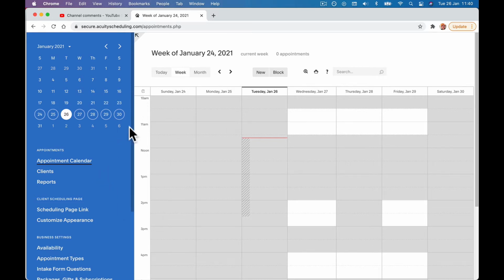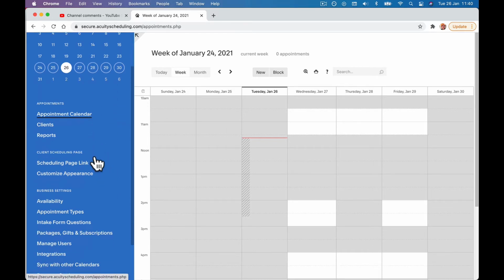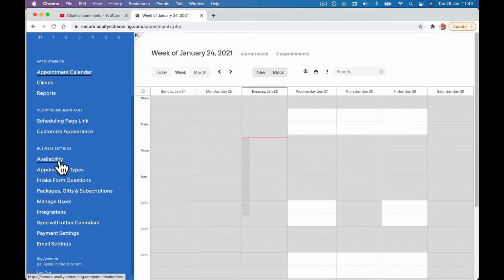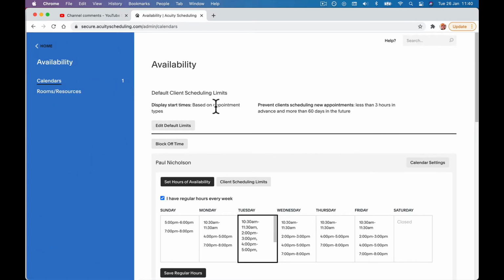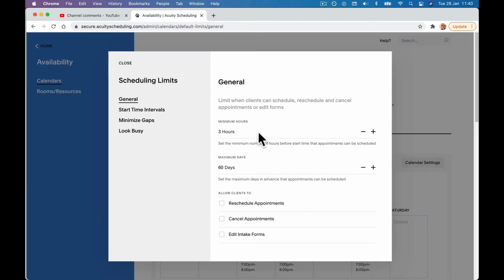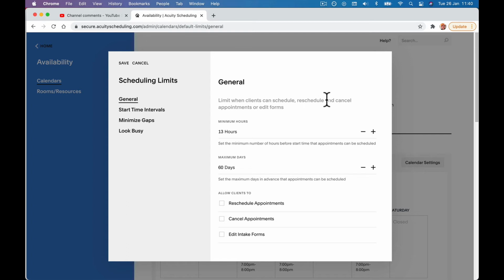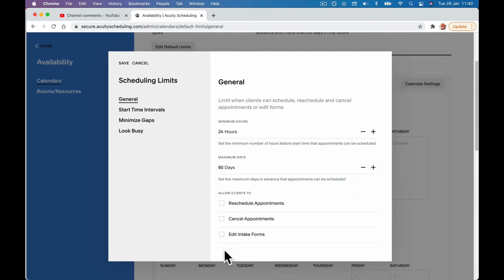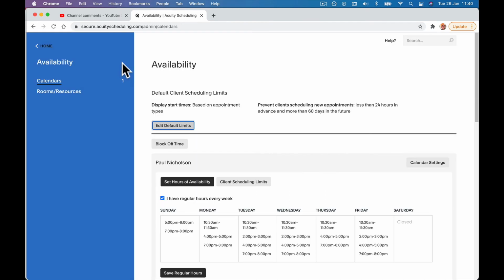AcuityScheduling 24 Hour Advance Notice For Booking Appointments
You want some notice before appointments are booked.
Here's how to make the booking be at least 24 hours in advance.

► Useful?